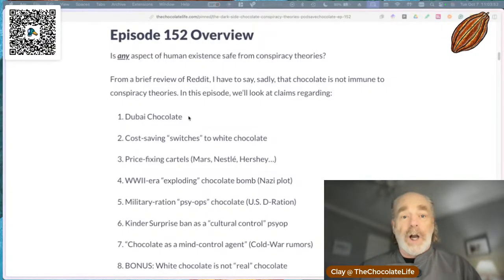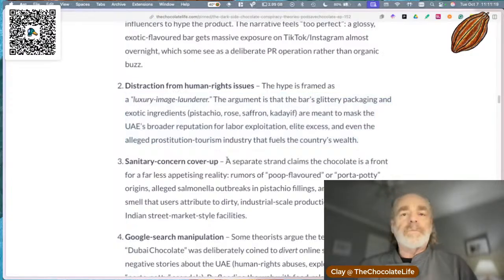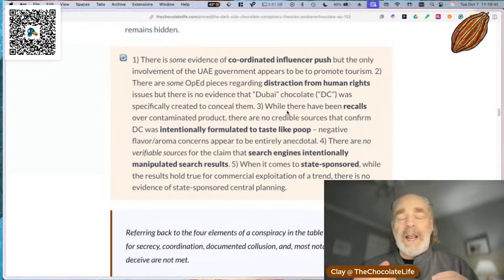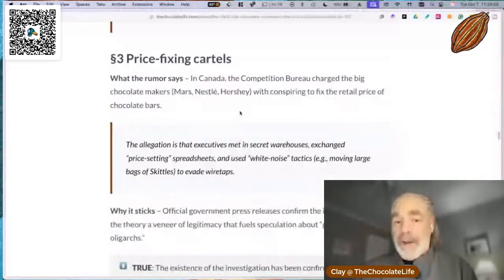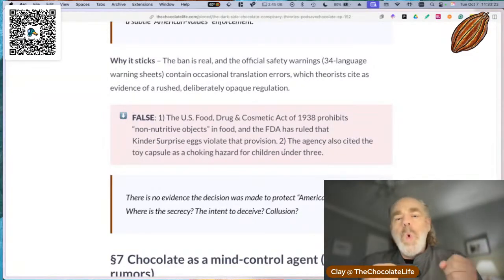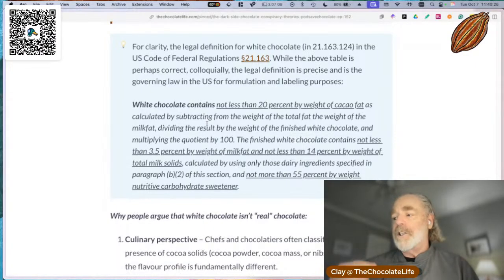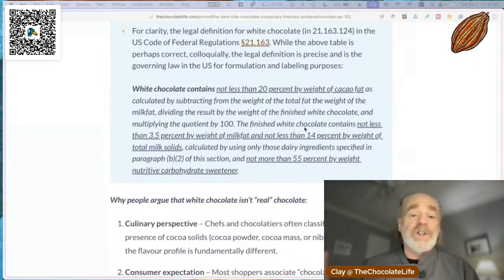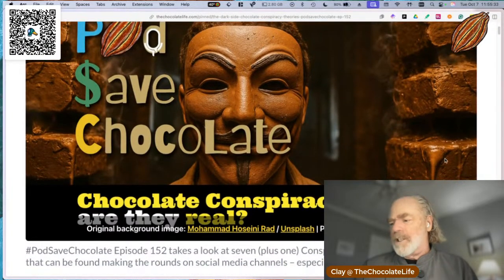DEBUNKING Chocolate Conspiracy Theories | PodSaveChocolate Ep 152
OVERVIEW – PodSaveChocolate Episode 152 takes a look at seven (plus one) Conspiracy and PsyOps theories about chocolate that can be found making the rounds on social media channels – especially Reddit.

Is an aspect of human existence safe from conspiracy theories?

From a brief review of Reddit, I have to say, sadly, that chocolate is not immune to conspiracy theories. In this episode, we’ll look at eight claims.

Living LaVidaCocoa TheChocolateLife one story at a time. Join LIVE to comment and ask questions during the episode.

Bluesky.app, Twitter/X, Instagram/Threads, Tiktok: @discoverchoc

Team TCL Guru Members
• Amore di Mona
• CHOCOA
• Cocoa Supply
• Diamond Custom Machines
• reGenesis Ag
• Salon du Chocolat NYC
• So Cal Co-Packing
• Kobi Goodwin
• Bryan Guerra
• Eric Durtschi
• Toni Picard
• Rachael Fuller
• Sophia O’Connell
• Christian Becker
• Kurt Simmons

Thanks also to all my Premium-Tier Champion, Leader, and Member supporters, plus all of the Free members, too numerous to give a shout-out to individually.